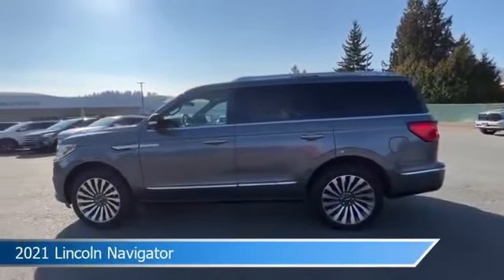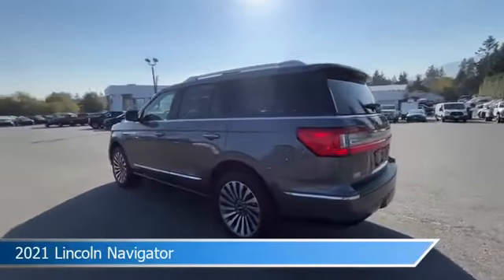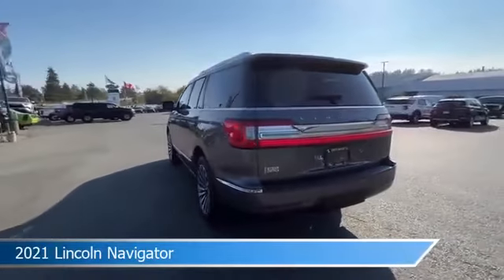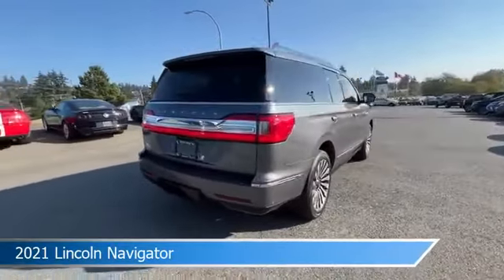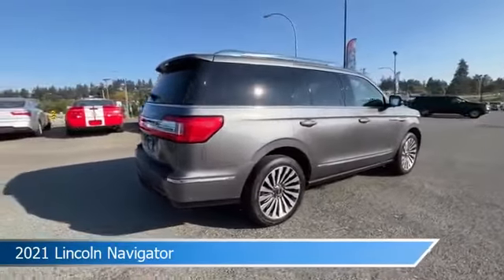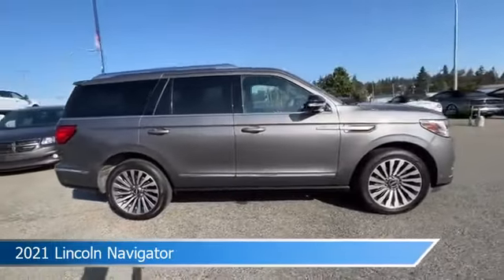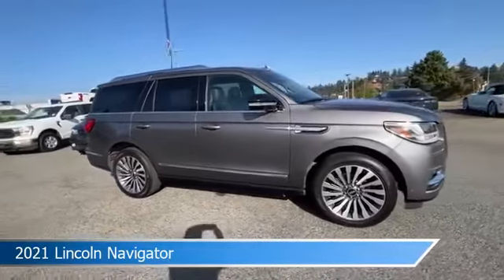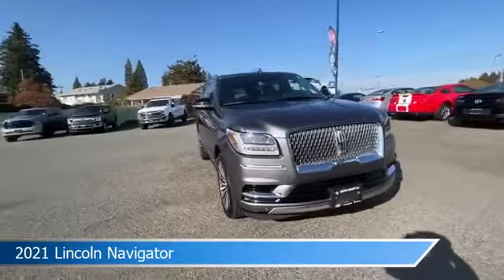2021 Lincoln Navigator 12660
2021 Lincoln Navigator 12660